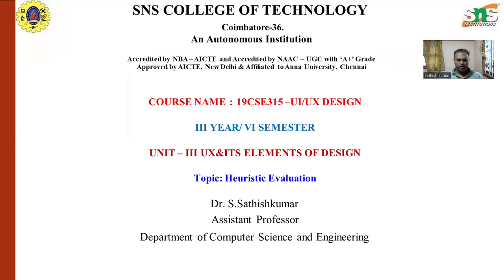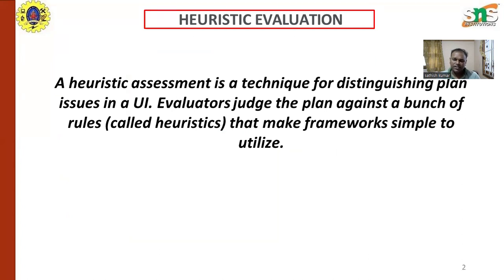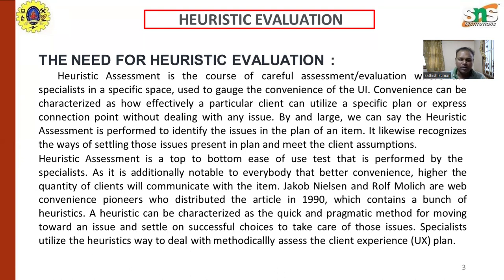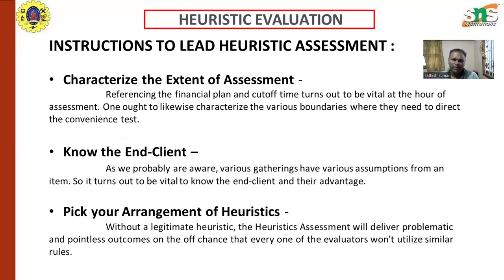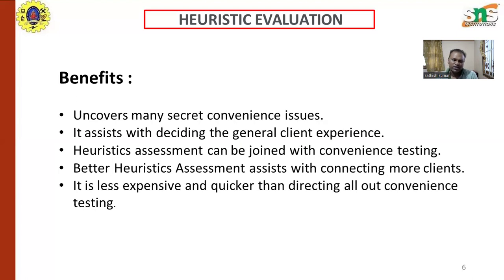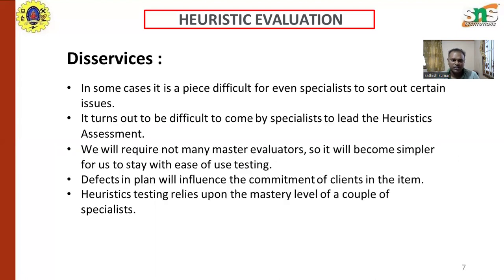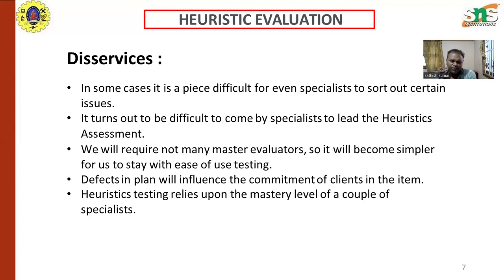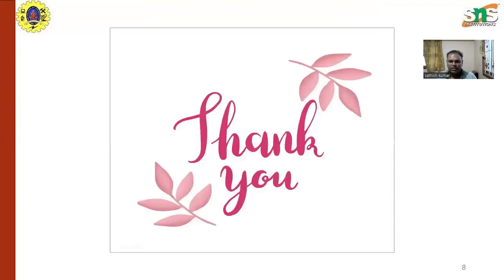4 Heuristic Evaluation